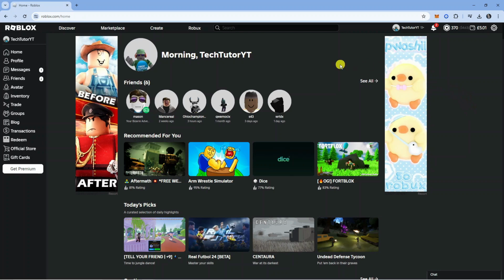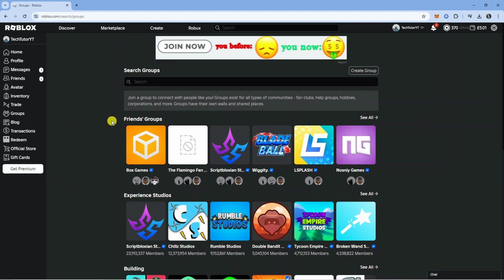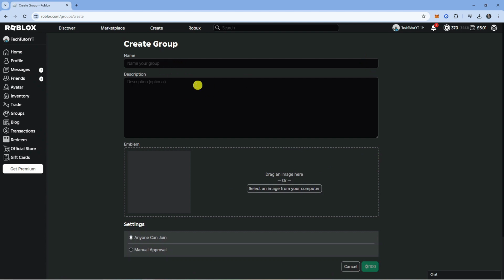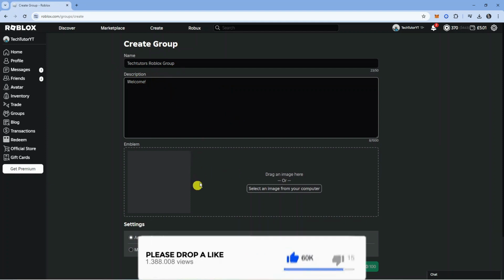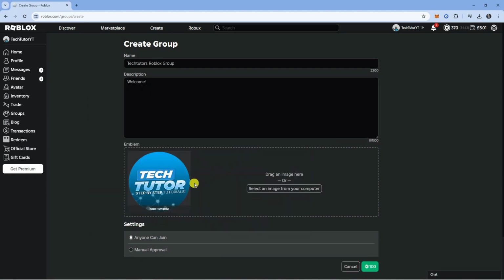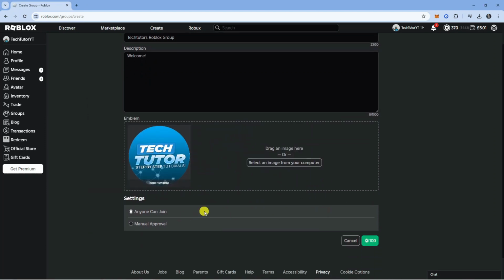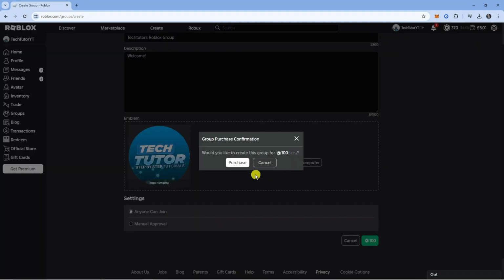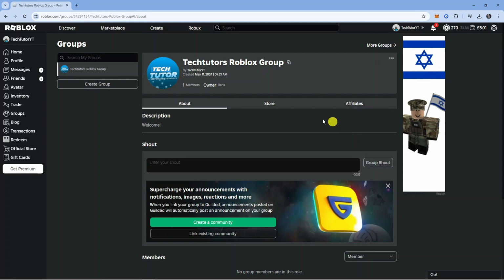How To Create A Group In Roblox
In this tutorial, learn step-by-step how to create a group in Roblox. Discover the essential tools and tips to set up your own group and start building a community in the Roblox world. Watch now and unleash your creativity!

 ✨Recommended VPN: ✨

Thanks!